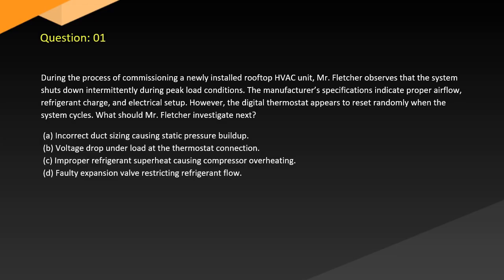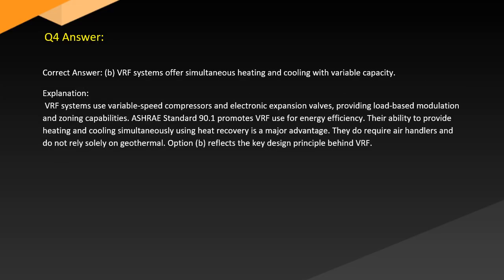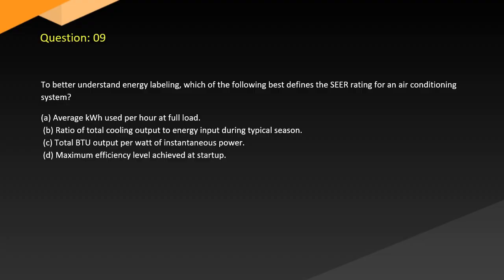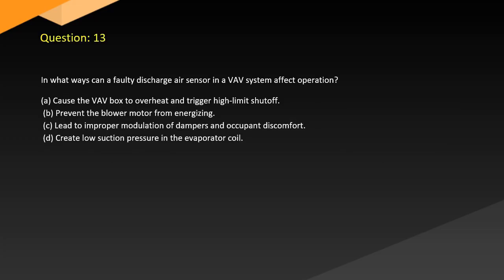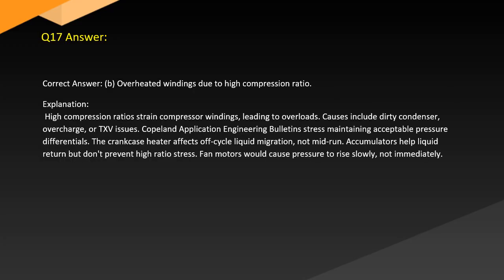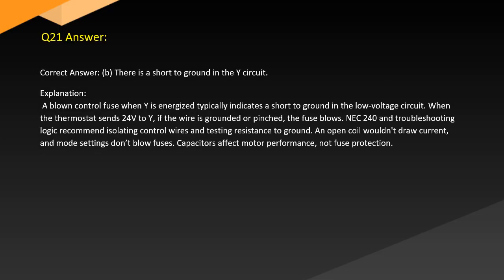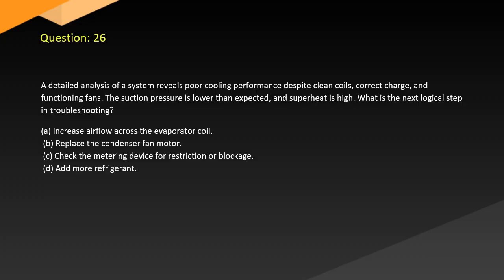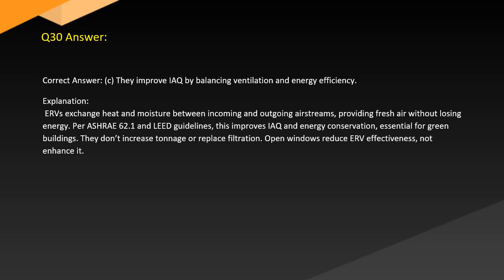HVAC Excellence Professional Level Certification